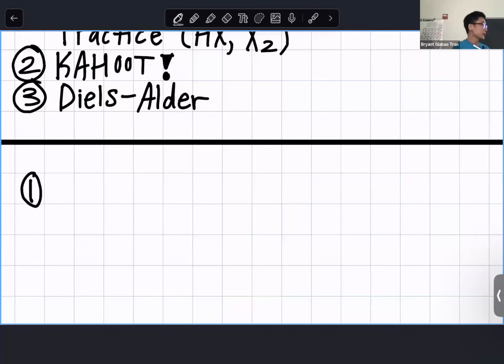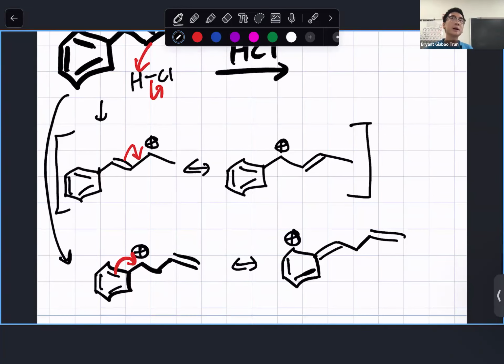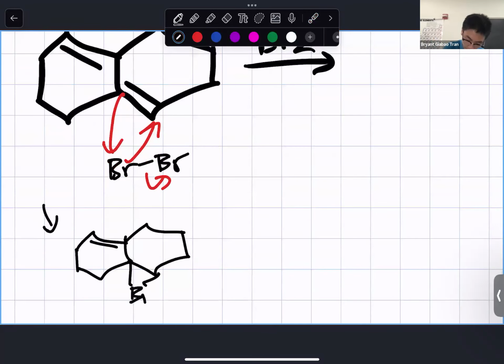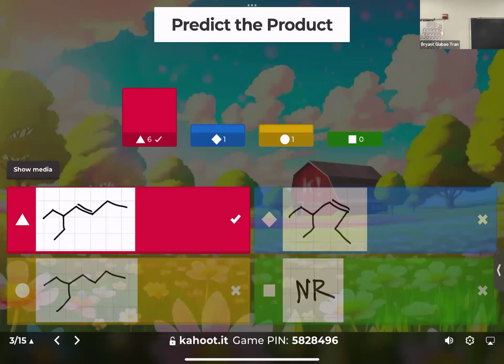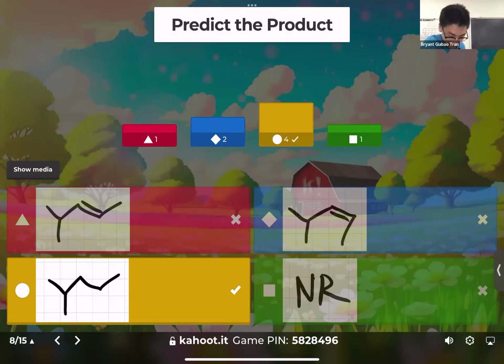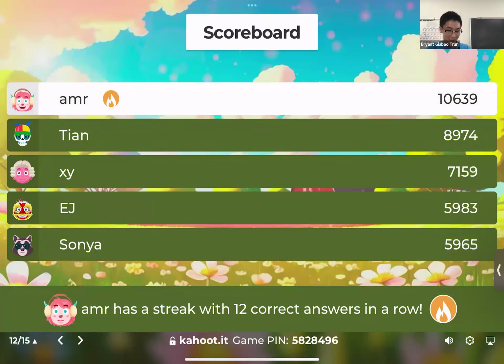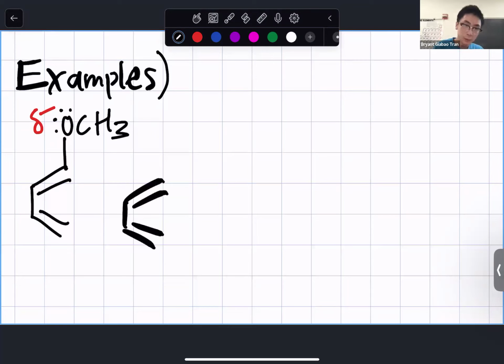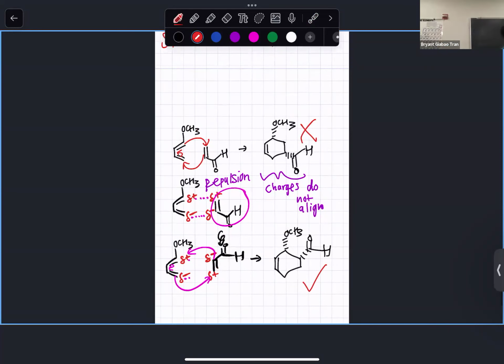CR 8 - Reactions of Conjugated Dienes and Diels-Alder Reaction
1. Introduction - 0:00
The session starts with a greeting to participants and a brief overview of the session's topics.

2. Conjugated Dienes - 0:46
Discusses the structure and properties of conjugated dienes, highlighting their unique chemical behavior.

3. Thermodynamic Product vs. Kinetic Product - 3:41
Explains the difference between thermodynamic and kinetic products, focusing on conditions that favor each.

4. Addition of DCl to Symmetrical Conjugated Diene - 4:56
Demonstrates the addition of DCl to a symmetrical conjugated diene and discusses the outcomes and selectivity.

5. Addition of HCl to Asymmetrical Conjugated Diene - 14:51
Covers the regioselectivity and stereoselectivity of HCl addition to an asymmetrical conjugated diene.

6. Addition of Cl2 to Asymmetrical Conjugated Diene - 22:09
Analyzes the reaction mechanism and product distribution when Cl2 is added to an asymmetrical conjugated diene.

7. Addition of Br2 to Symmetrical Conjugated Diene - 34:10
Explores the bromination of symmetrical conjugated dienes and the resulting di-brominated products.

8. Kahoot Practice Problems on Chapters 11, 12, 13, and 14 - 43:19
Engages with a live Kahoot quiz to reinforce learning on topics covered in previous chapters.

9. E2 Reaction to Prepare Alkenes - 44:24
Describes how to use the E2 elimination reaction to synthesize alkenes, emphasizing the mechanism and stereochemistry.

10. Dissolving Metal Reduction of Alkyne Followed By Dihydroxylation - 47:38
Shows a two-step synthetic route involving the dissolving metal reduction of alkynes followed by dihydroxylation.

11. Dissolving Metal Reduction of Alkynes - 50:56
This section covers the powerful chemical reduction of alkynes using dissolving metals, resulting in the formation of trans alkenes.

12. Radical Addition of HBr to Alkyne, then Grignard Reagent Preparation followed by SN2 Reaction - 54:58
Radical addition of hydrogen bromide to alkynes, followed by the preparation of Grignard reagents and their subsequent use in an SN2 reaction.

13. Dehydration of Alcohols with a Methyl Shift - 1:00:40
This segment explores the dehydration process of alcohols, specifically focusing on a fascinating phenomenon known as the methyl shift during the reaction.

14. Mercuric-Ion Catalyzed Hydration of Alkynes - 1:02:55
This section demonstrates the addition of water across alkynes using mercuric ions as catalysts, resulting in the formation of ketones or aldehydes.

15. Halogenation (Addition of X2) of Alkynes - 1:07:17
In this part, you’ll explore the halogenation of alkynes, specifically the addition of halogens (such as chlorine or bromine) across the triple bond, yielding vicinal dihalides.

16. Hydrogenation in Pd-C Catalyst of Alkynes - 1:09:29
This segment covers the reduction of alkynes to alkanes using a palladium-carbon (Pd-C) catalyst and hydrogen gas, which forms alkanes.

17. Epoxide Formation via Peroxy Acid Followed by Epoxide Opening in Basic Conditions - 1:12:09
Here, you’ll learn about the synthesis of epoxides using peroxy acids and their ring-opening under basic conditions.

18. E2 Problem Emphasizing the Anti-Periplanar Transition State - 1:15:29
This section emphasizes the E2 elimination reaction, focusing on the anti-periplanar arrangement of leaving groups and hydrogen atoms during the transition state.

19. H2 Lindlar's Catalyst on Alkynes - 1:20:52
Discusses the selective hydrogenation of alkynes to form cis-alkenes using Lindlar’s catalyst, which prevents further reduction to alkanes.

20. Hydroboration-Oxidation of Alkynes - 1:22:42
Explores the addition of boron and subsequent oxidation of alkynes, resulting in the formation of anti-Markovnikov alkenes with syn stereochemistry.

21. Which reaction forms both syn and anti products? - 1:26:56

22. Which of the following gives a Markovnikov product? - 1:29:37

23. Which of the following mechanisms involves a tautomerization? - 1:30:42

24. Diels-Alder - 1:32:16
Introduces the Diels-Alder cycloaddition, a powerful synthetic method for constructing cyclic compounds by combining dienes and dienophiles.

25. Electron-Donating Group (EDG) vs. Electron-Withdrawing Group (EWG) - 1:37:43
Compares the effects of substituents on π-systems, specifically electron-donating and electron-withdrawing groups, influencing reactivity.

26. Regiochemistry of Diels-Alder Reaction - 1:47:40
Explores the regioselectivity in Diels-Alder reactions, determining which carbon atoms in the diene and dienophile react to form the new ring.

27. Stereochemistry of Diels-Alder Reaction - 1:53:33
Discusses the stereochemical outcomes in Diels-Alder reactions, emphasizing the relative orientation of substituents in the product.

28. Tricky Exam Formatted Diels-Alder Predict the Product Problem - 1:57:50
Presents a tricky Diels-Alder problem, emphasizing regiochemistry and stereochem.